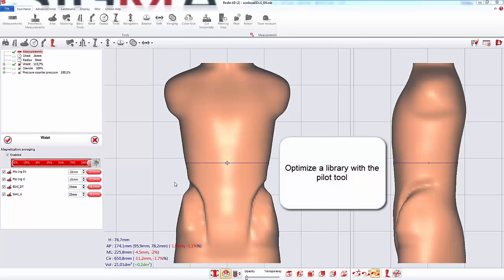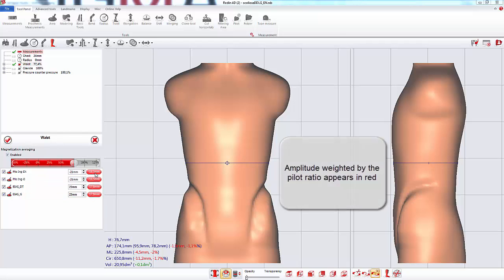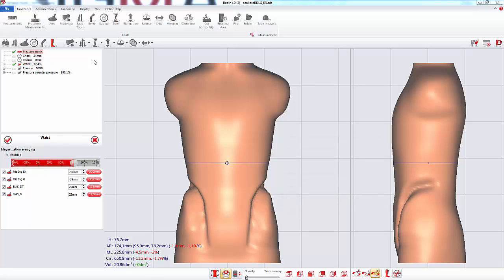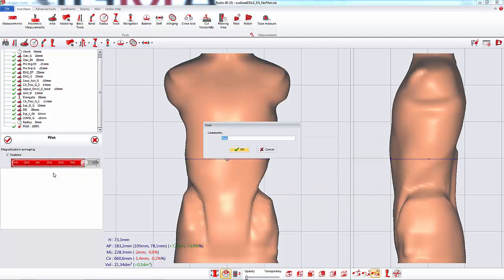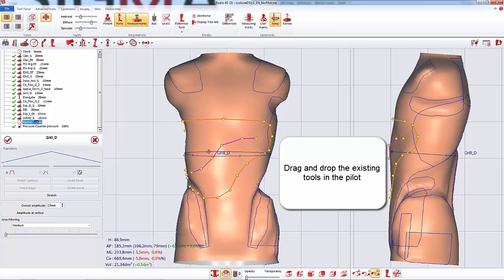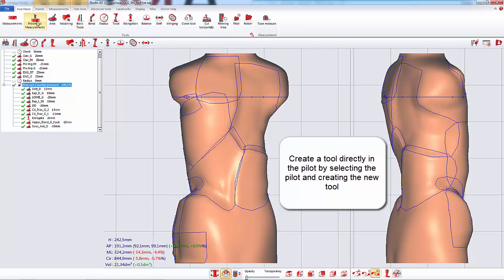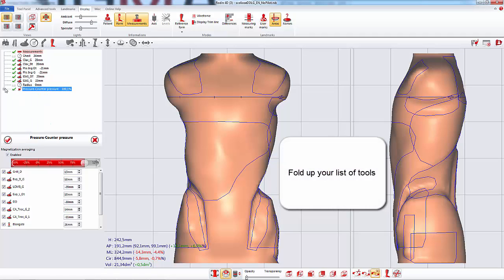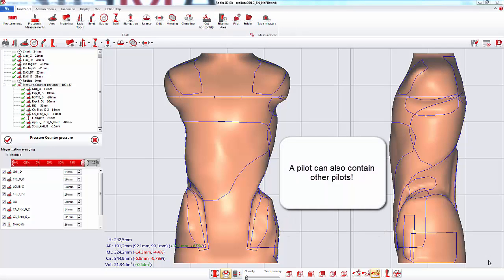Rodin4D NEO: Optimize a library with the Pilot tool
In this video, we will see how to manipulate the Pilot tool of Rodin4D Neo Software